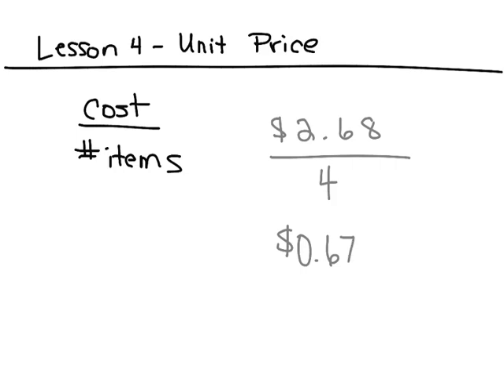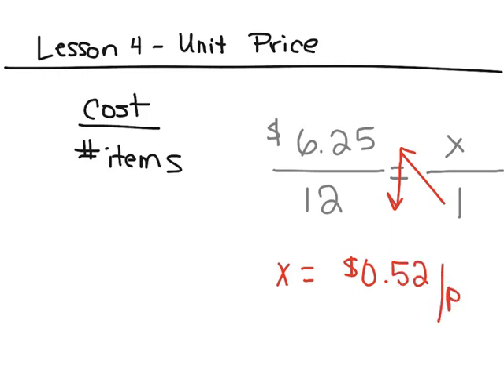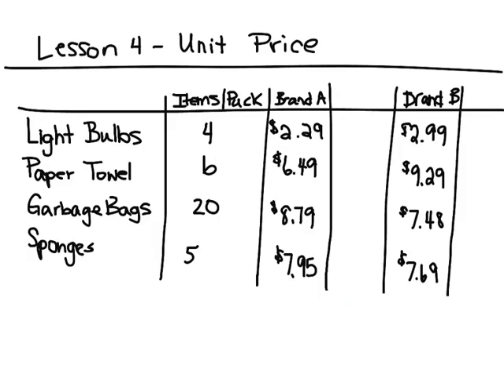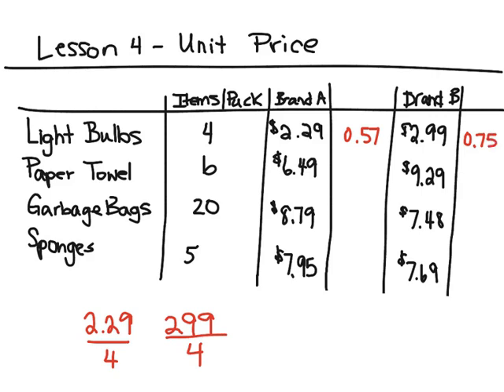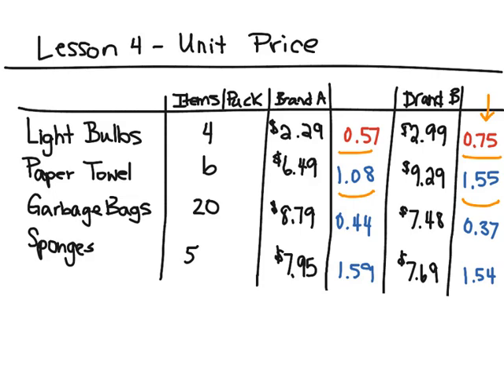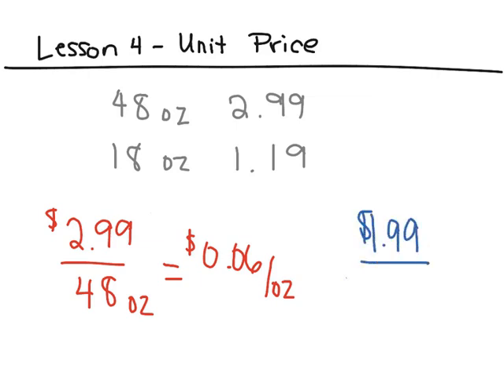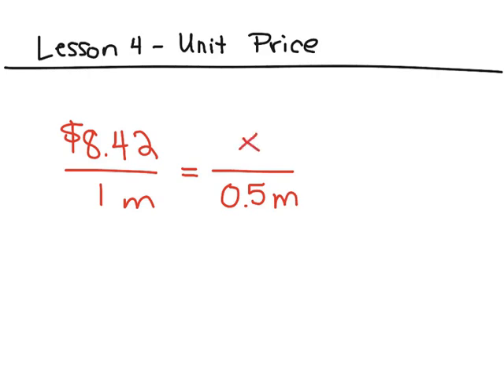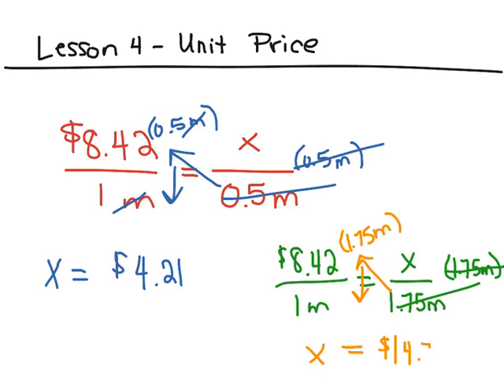Workplace and Apprenticeship 10 - Proportional Reasoning - 4 - Unit Price